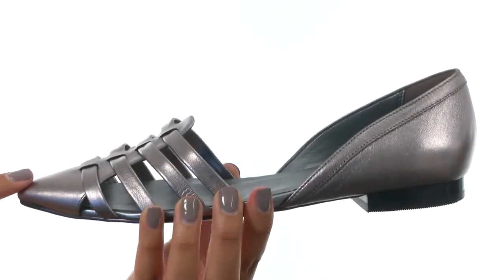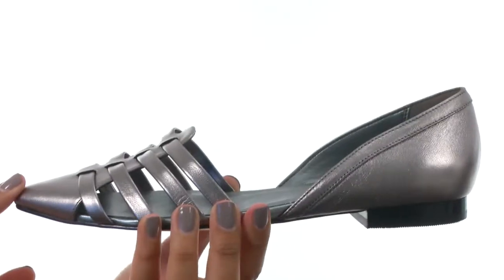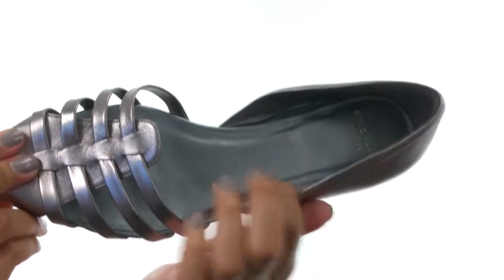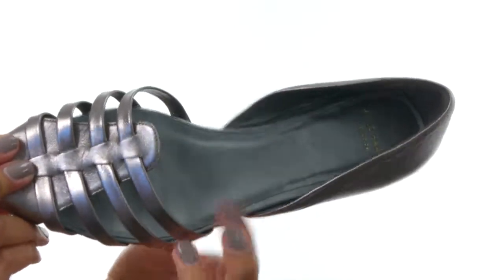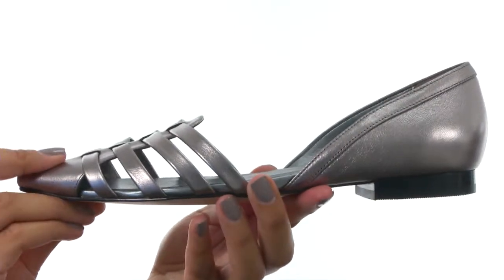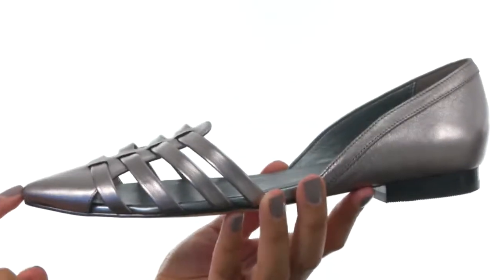Cole Haan Jitney Flat SKU:8521993